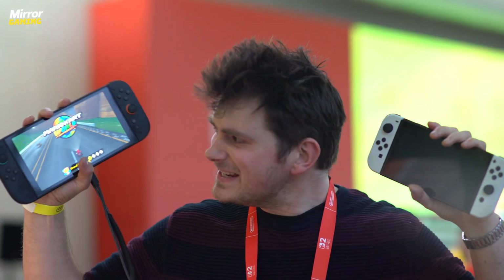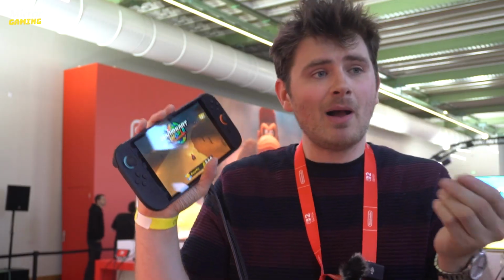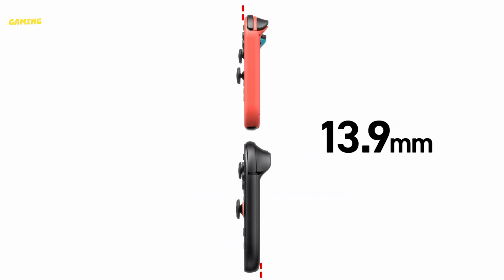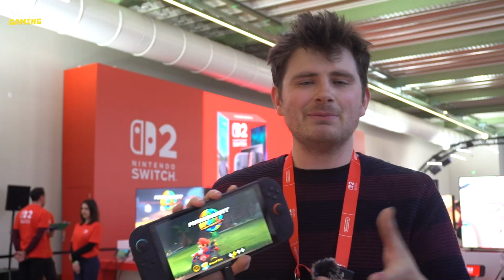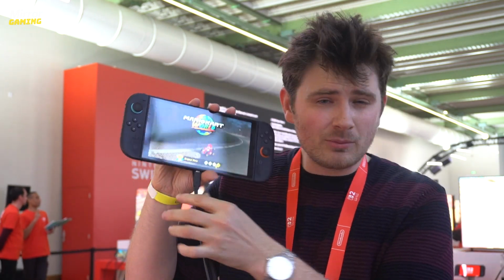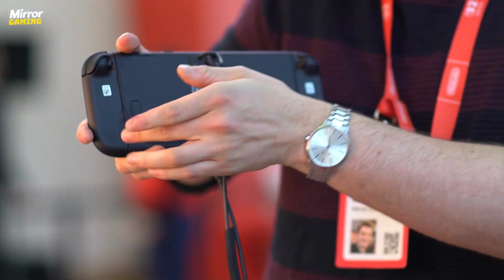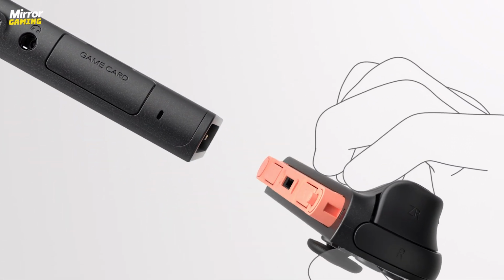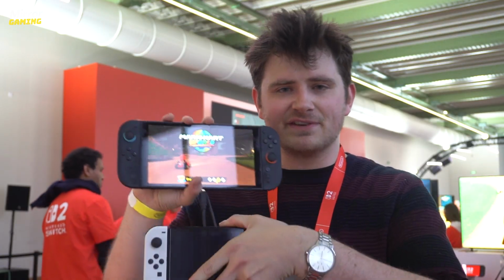Key Differences EXPLAINED - Nintendo Switch 2 vs Nintendo Switch OLED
The Nintendo Switch 2 is finally here, so we're clarifying the differences between the new console and the original, even if some details are yet to be confirmed.